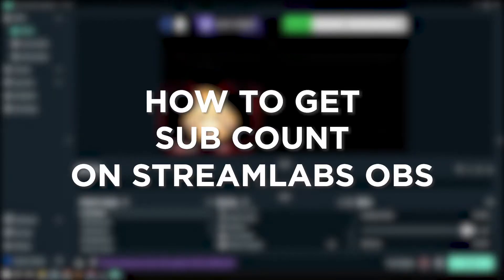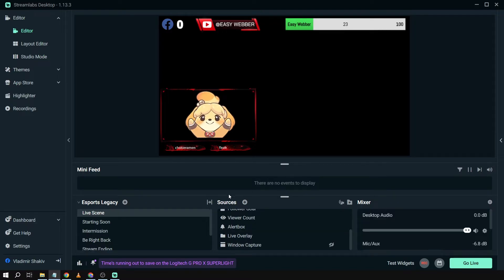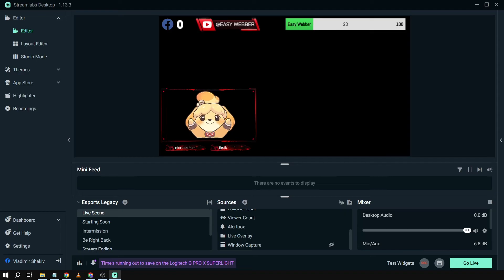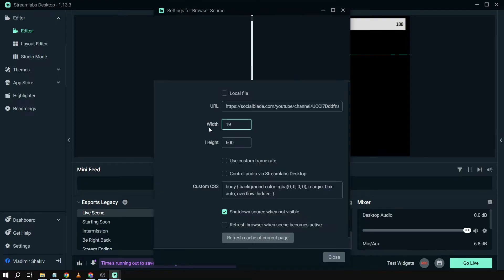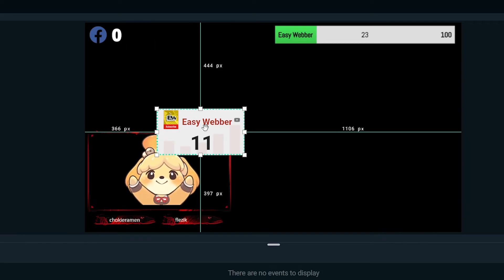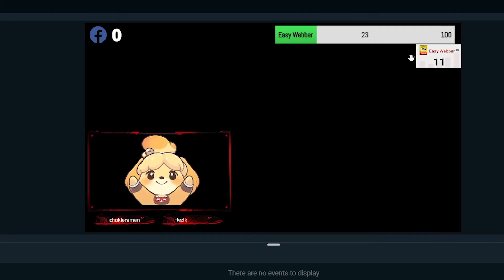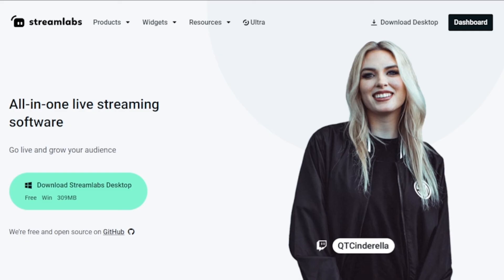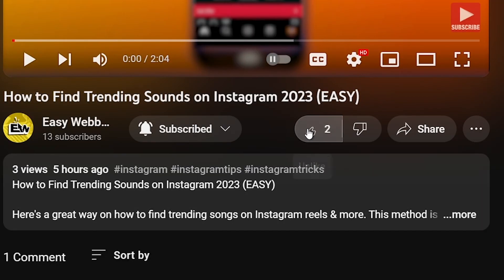How to Get Sub Count on Streamlabs OBS (2026)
Here's how to add live sub count to Streamlabs OBS easily. WIth this method, you will now know how to add a live sub count in Streamlabs OBS without any worries.